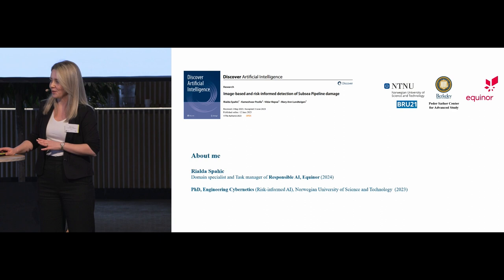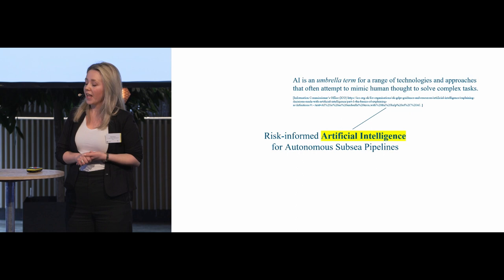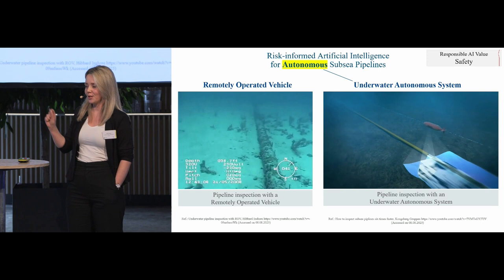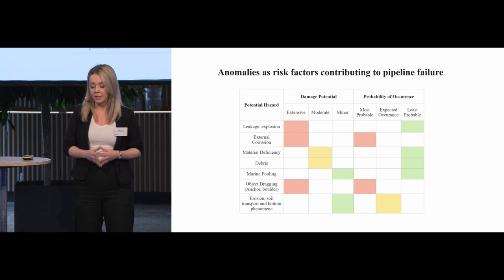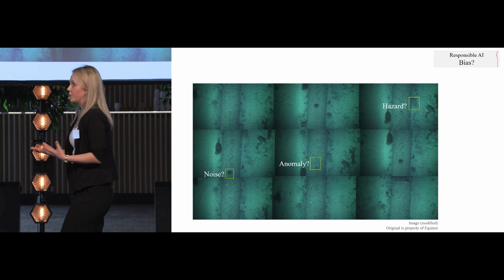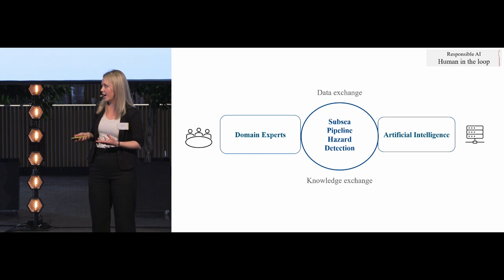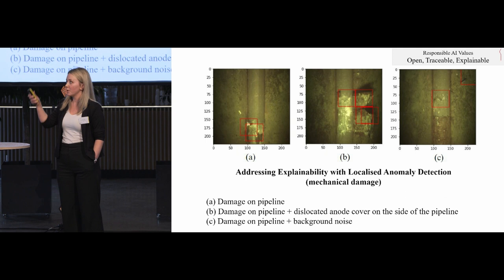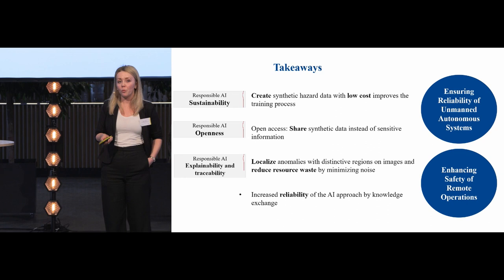Artificial Intelligence for Autonomous Subsea Pipeline Inspection - Innovasjonsdagen 2024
Rialda Spahic, Sr Analyst Digital, Responsible AI, Equinor